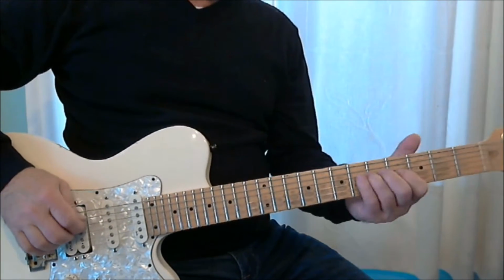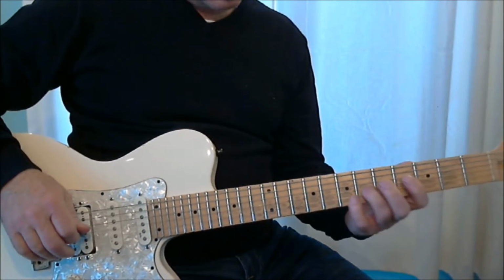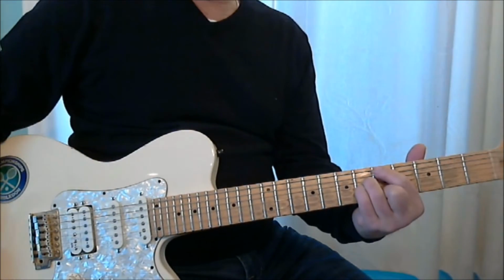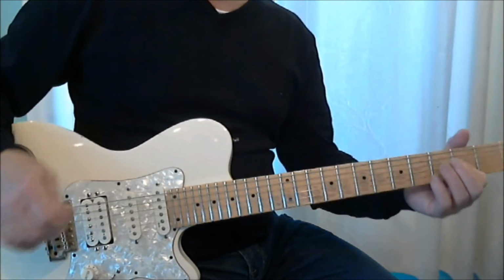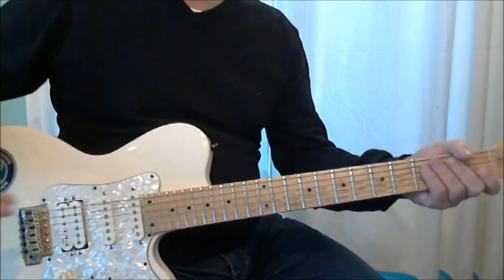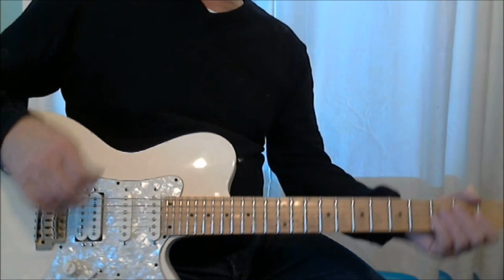Jaded, Aerosmith, Guitar lesson (Tabs, lyrics)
An updated version of this video with on-screen tabs and lyrics and/or the tabs (PDF) of this song are now available for download at my online store store

Video guitar lesson of one of my favorite song: Jaded, Aerosmith. The signature riffs, the solo, the lyrics everything is there. Enjoy!